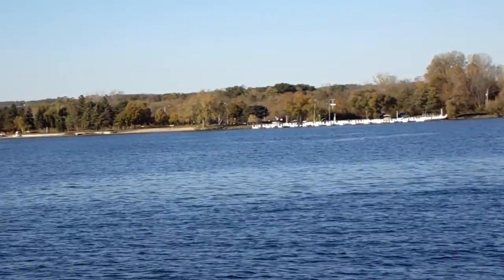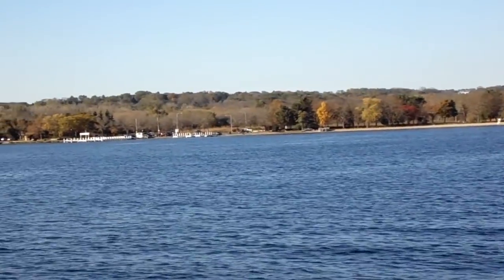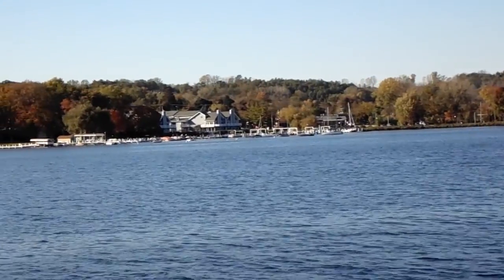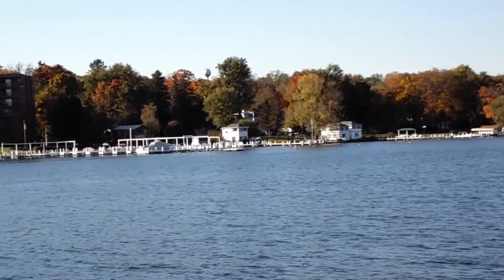Lake Geneva Wisconsin Fall Colors Boat Tour - Part 3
Lake Tour during the Peak Fall colors time on Oct 18th 2015 at 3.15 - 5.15 PM CST. Full Lake Tour on the Walworth !!